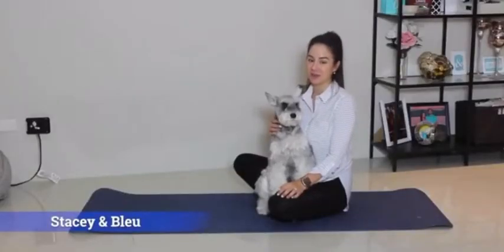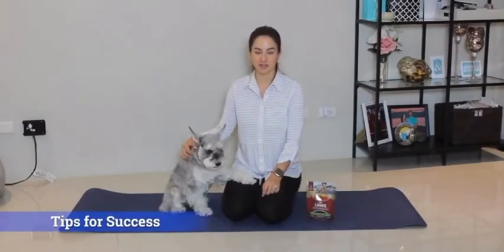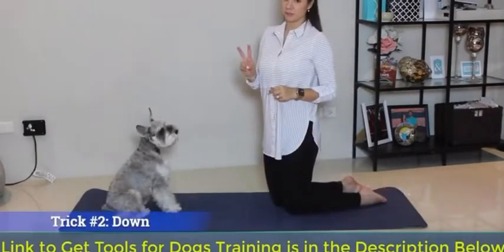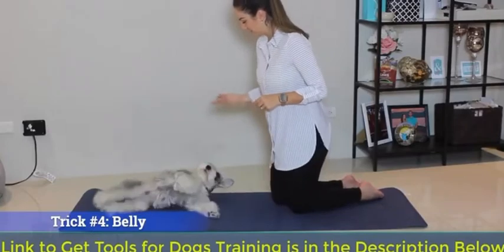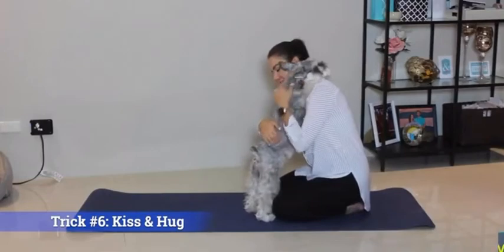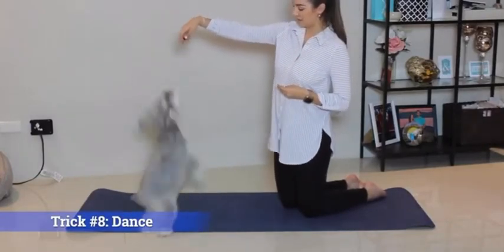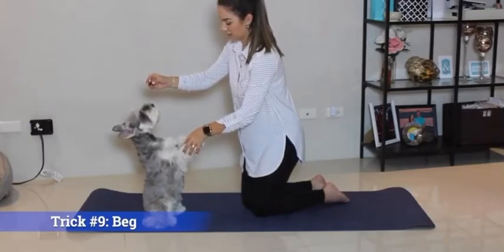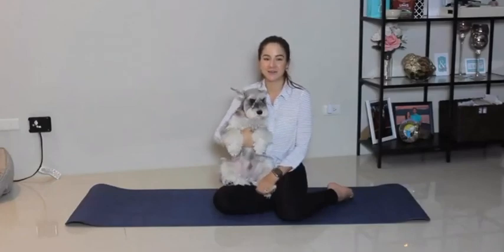EXTREMELY EASY TRICKS TO TEACH YOUR DOG 🐶